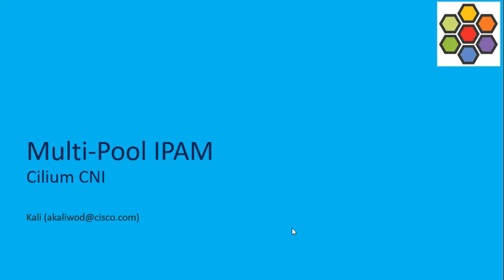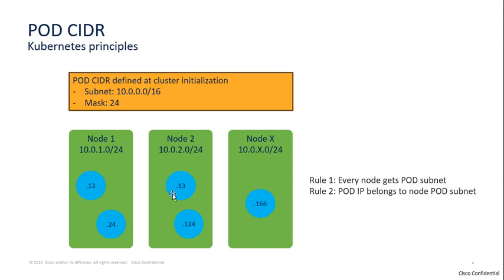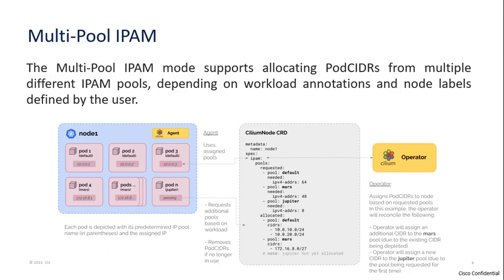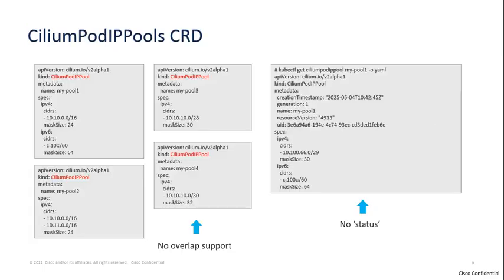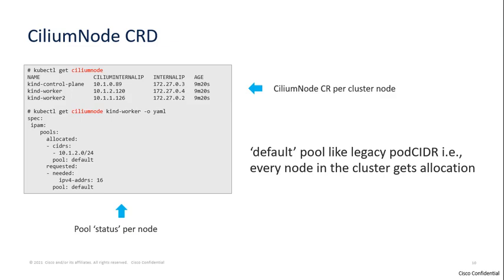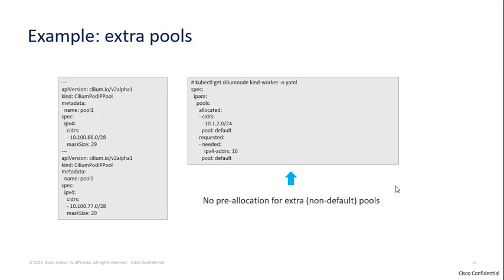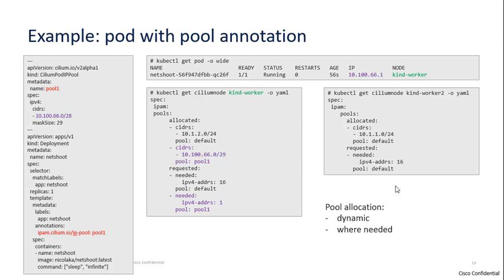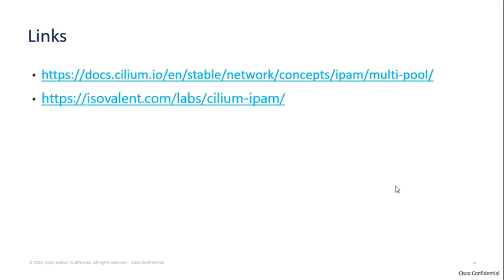Cilium Multi-Pool IPAM overview